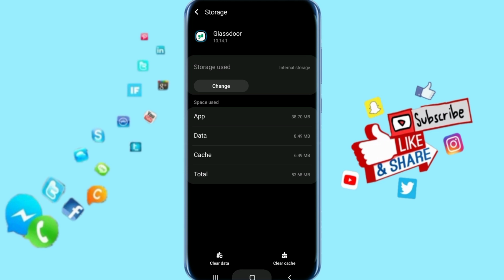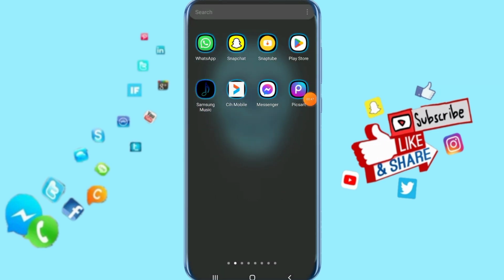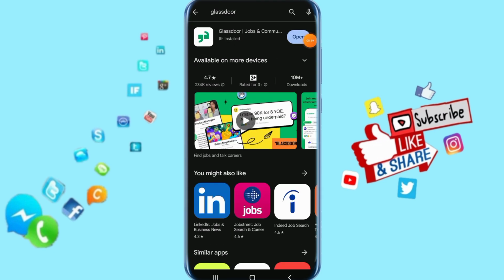How To Fix And Solve Banned Account On Glassdoor App | Final Solution